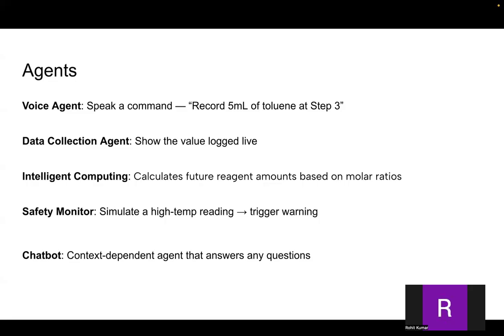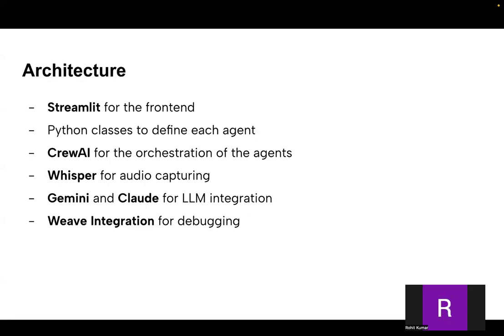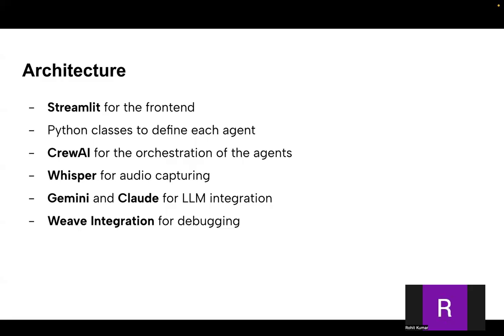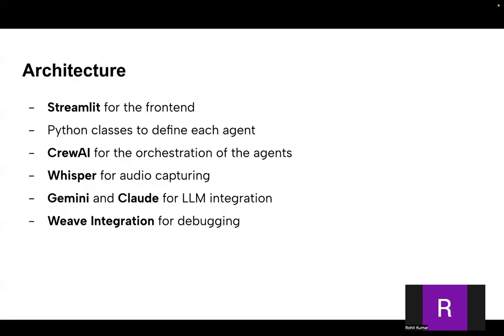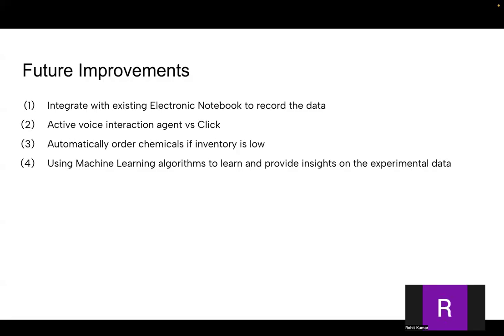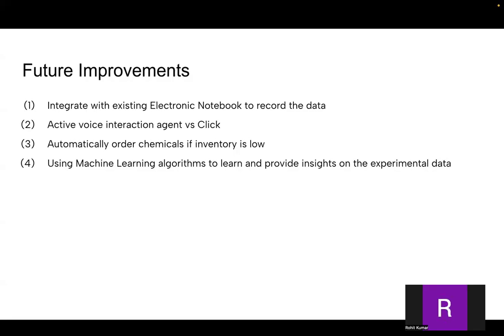Weavehacks Research Lab Assistant Slides